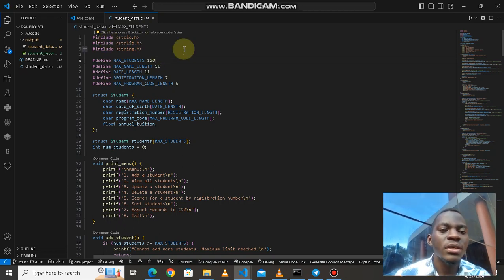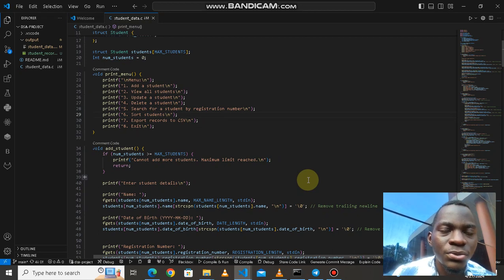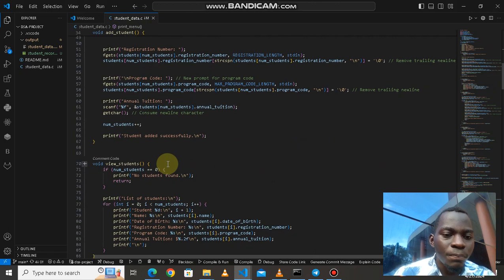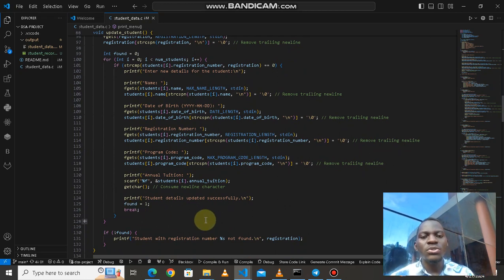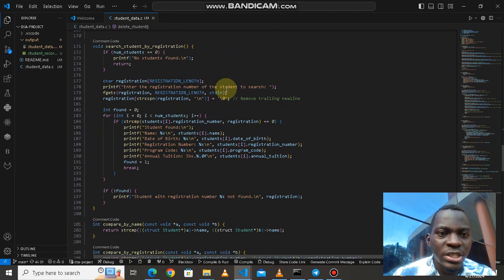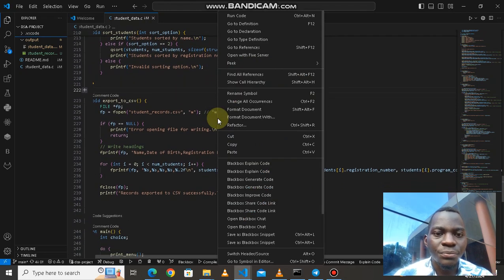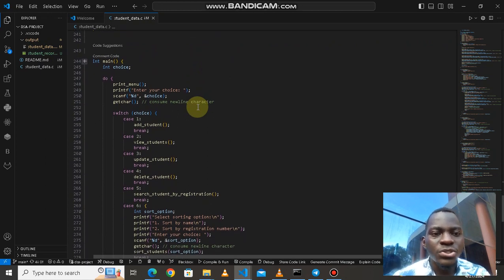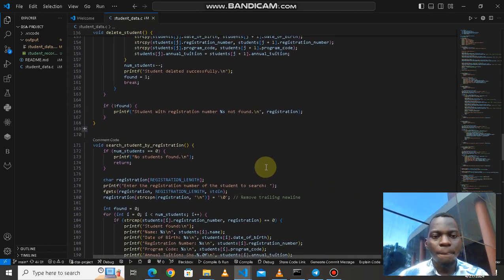students records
c program